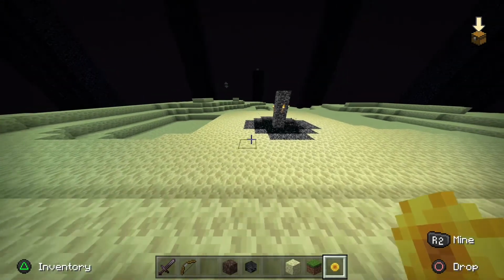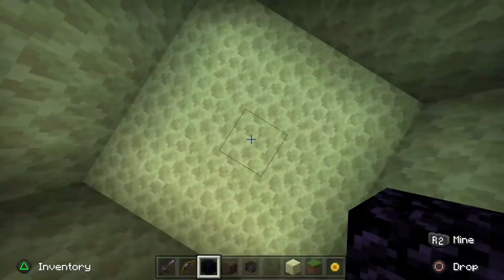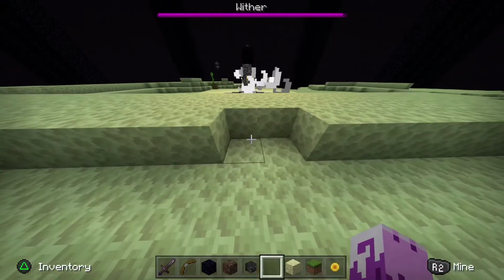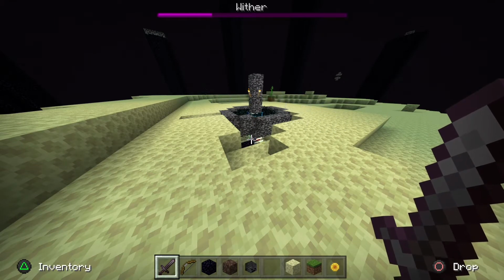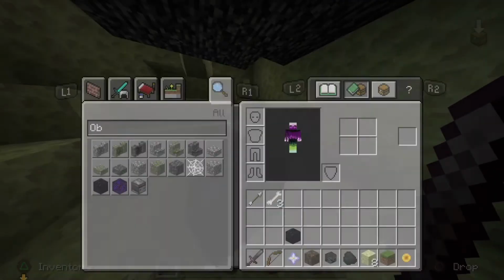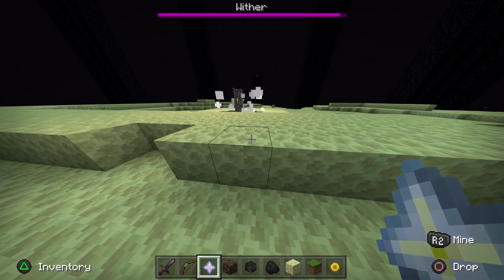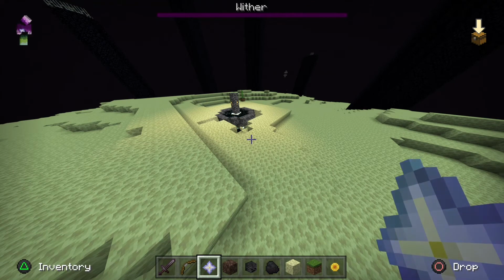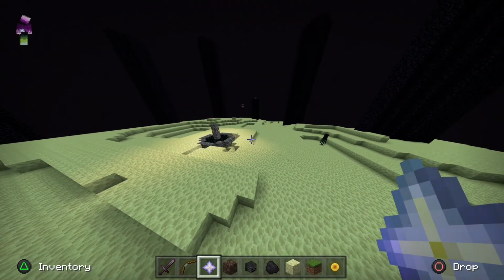Minecraft How To Beat The Wither Fast And Easy 1.17 And Above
This is the fastest way to beat the wither in 1.17